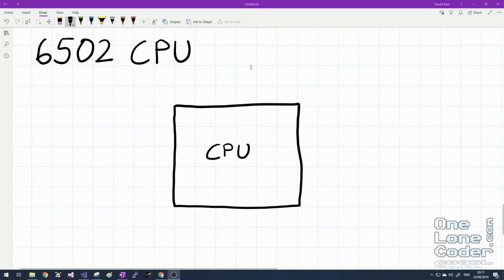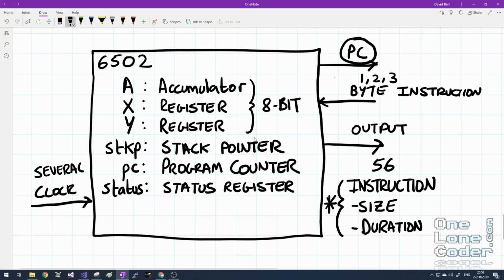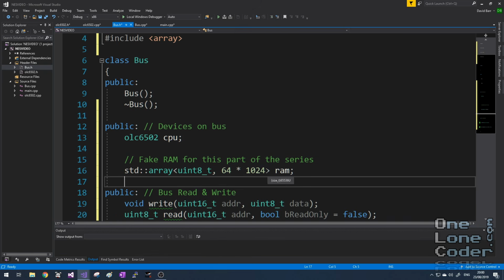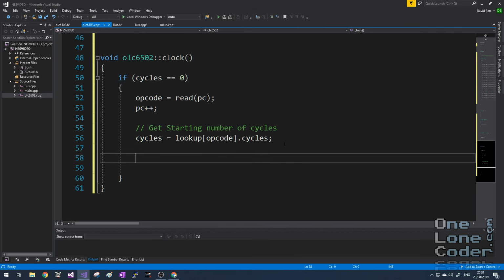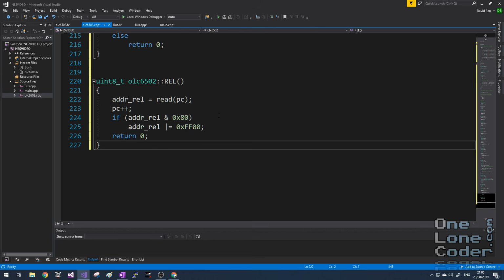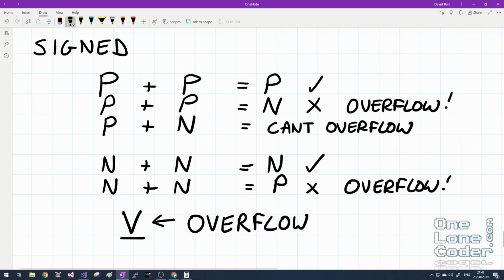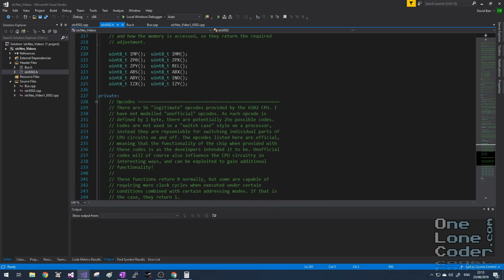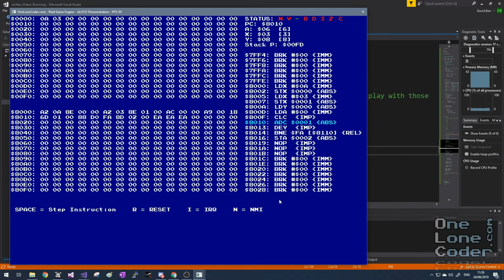NES Emulator Part #2: The CPU (6502 Implementation)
In this video I build a 6502 emulation in C++. I pay close attention to the instructions that can cause problems, ADC and SBC. Then I build a lightweight application to analyze running 6502 programs.